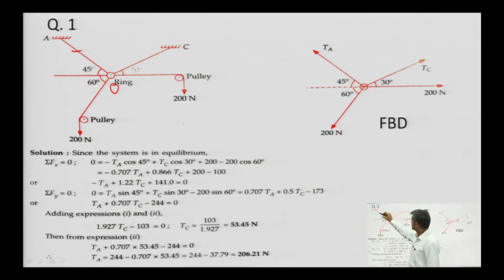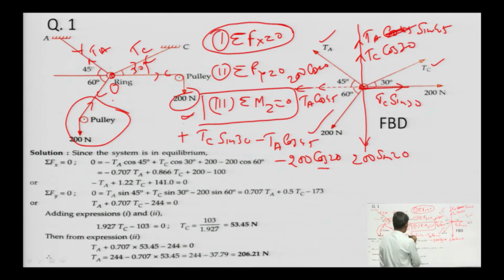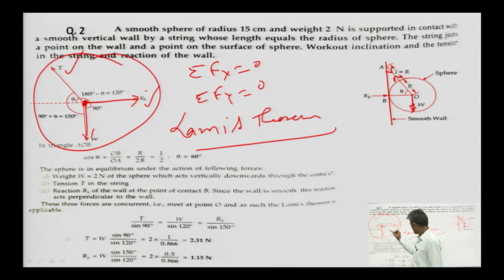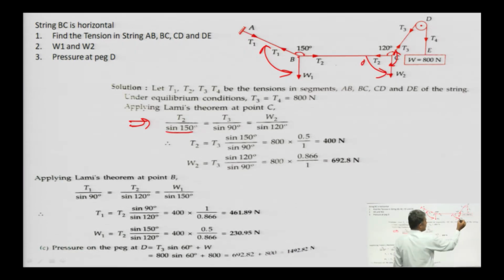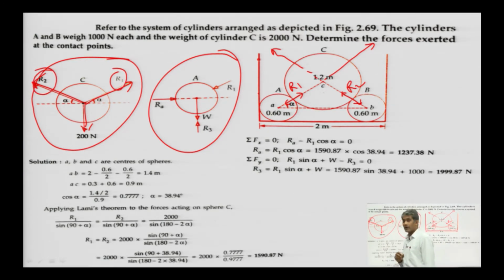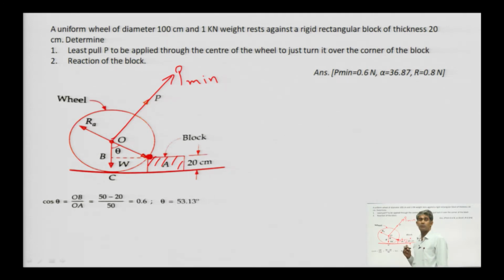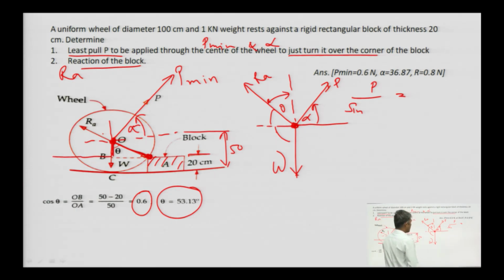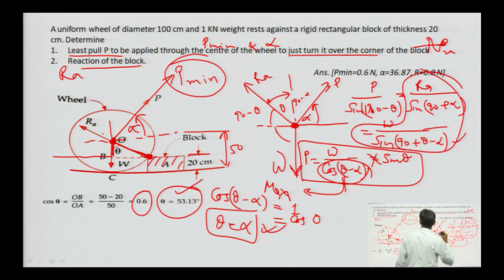Engineering Mechanics Equilibrium of Force System Contt. | AKTU Digital Education